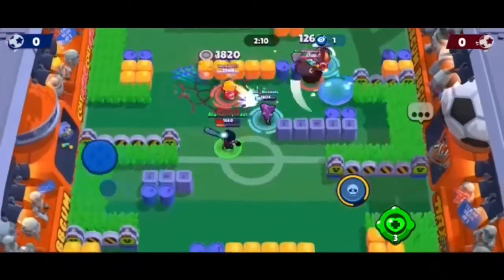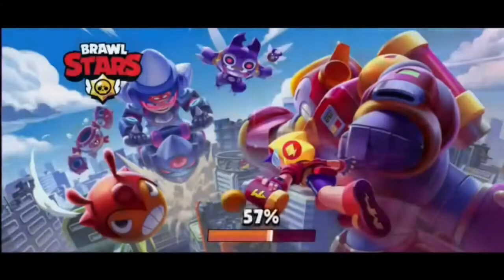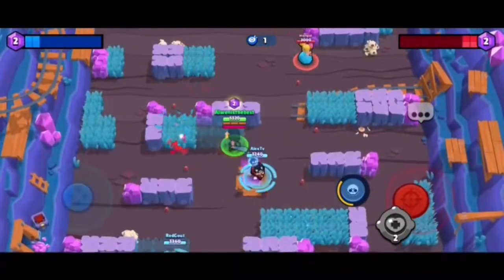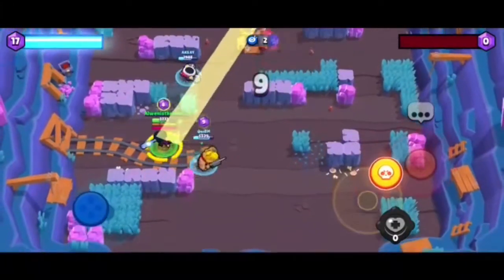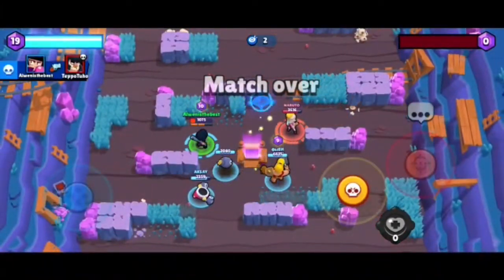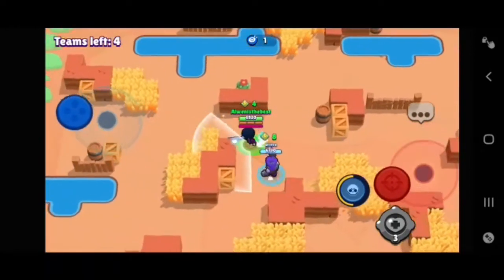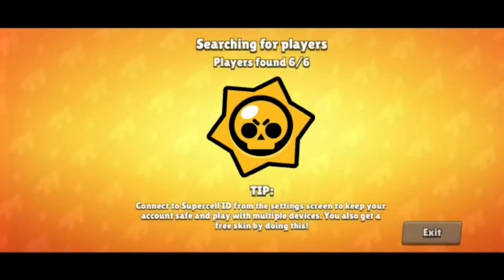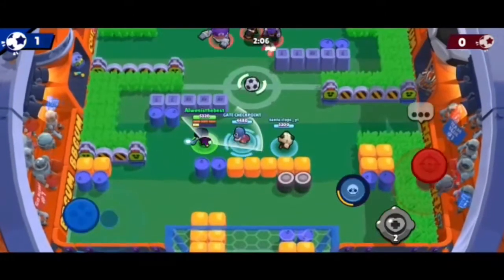PRO BIBI GUIDE- BRAWL STARS